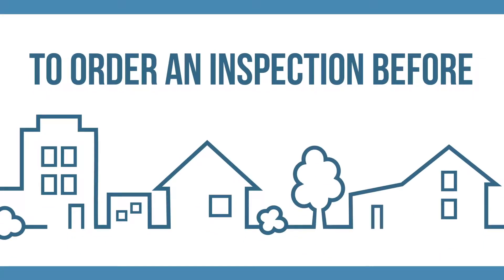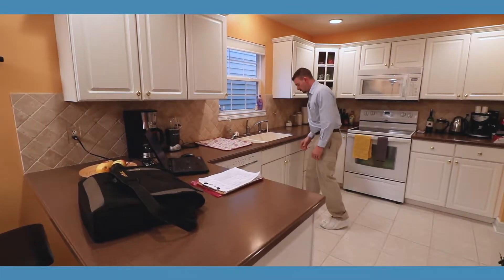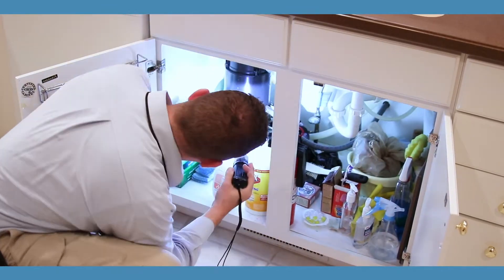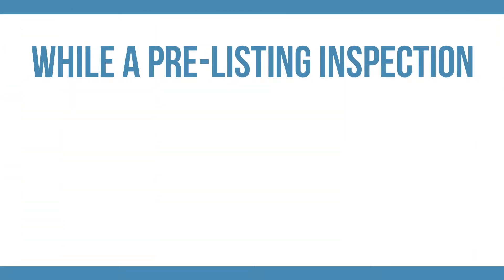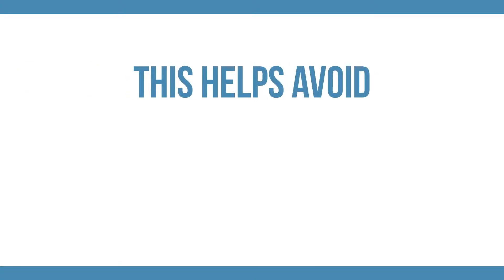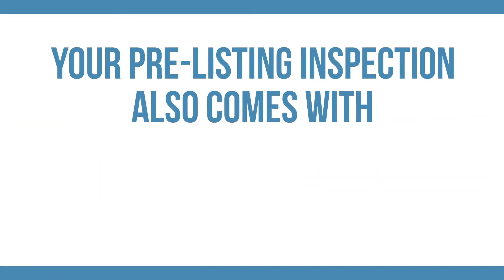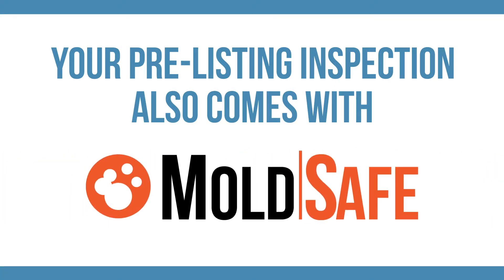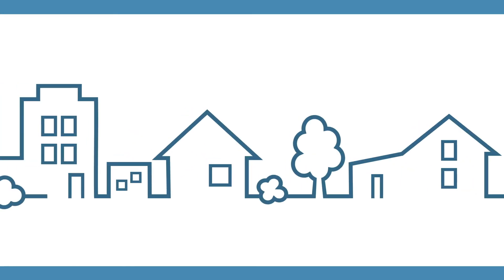Level Up Home Inspections | Pre Listing Inspection